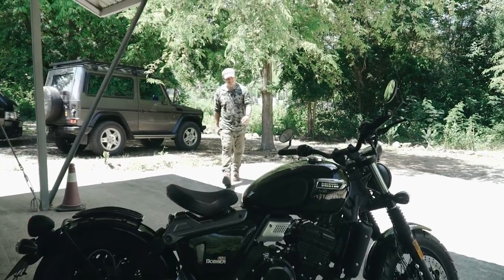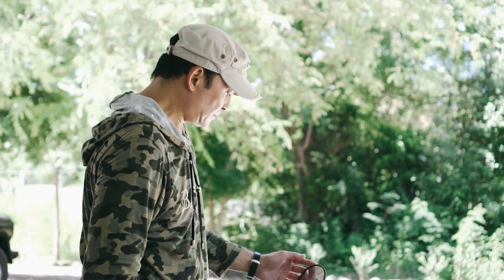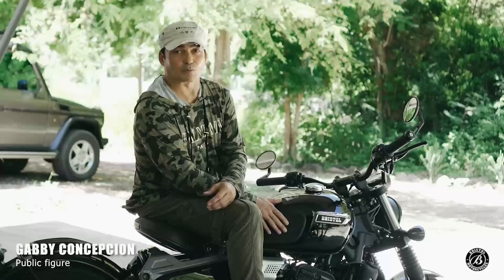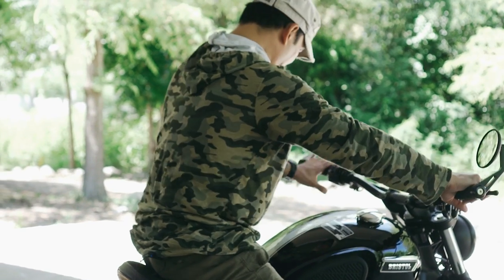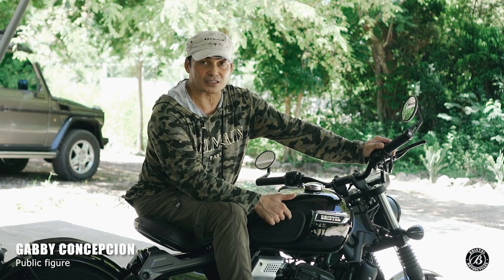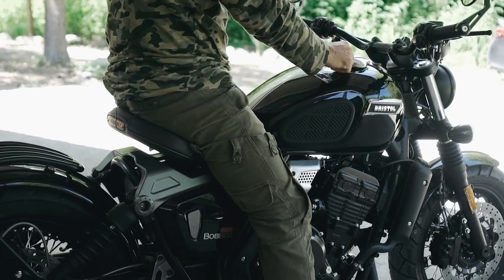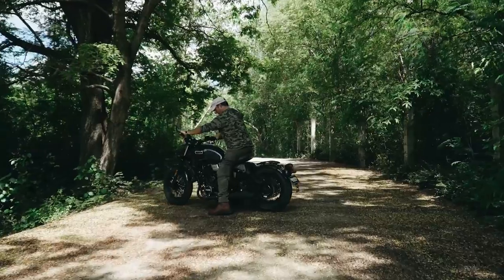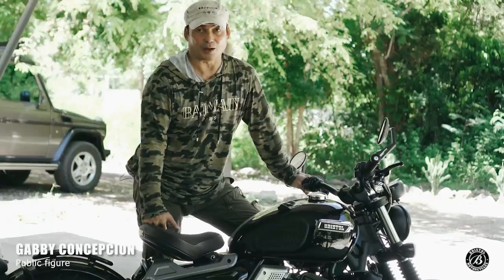Gabby Concepcion shares his experience with the Bobber 650 | Bristol Motorcycles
Check out Gabby Concepcion shares his experience with the Bristol Bobber650 in Lobo, Batangas.